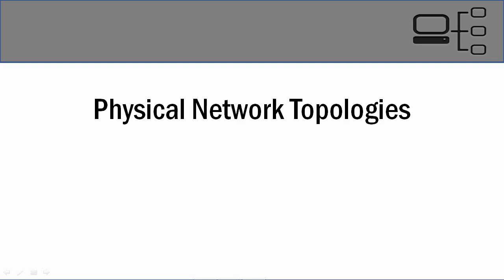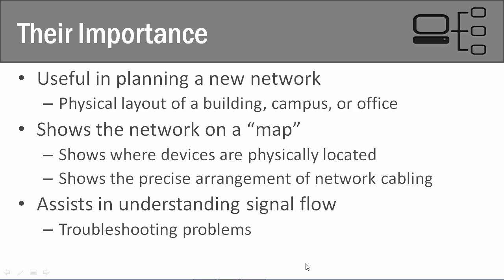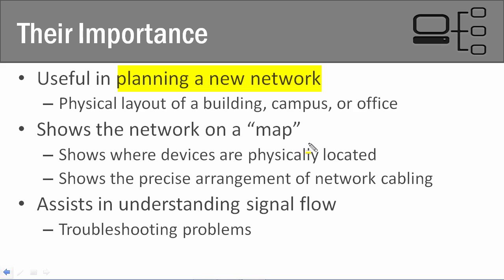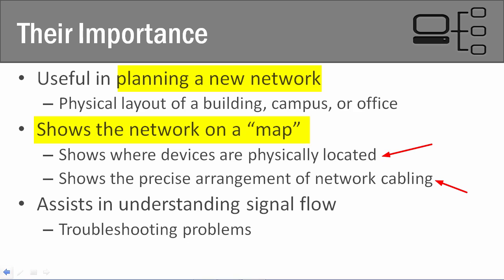21 Introduction to Physical Network Topologies